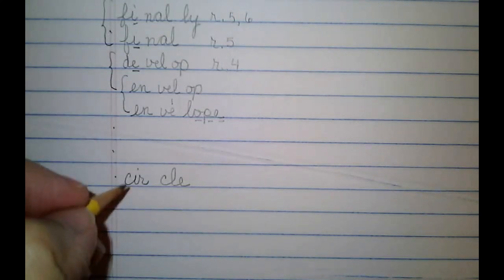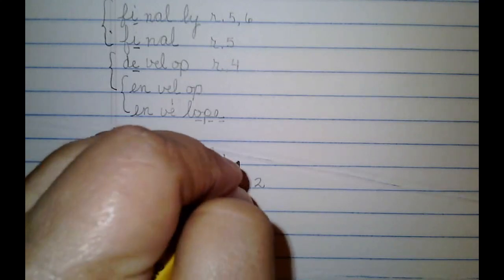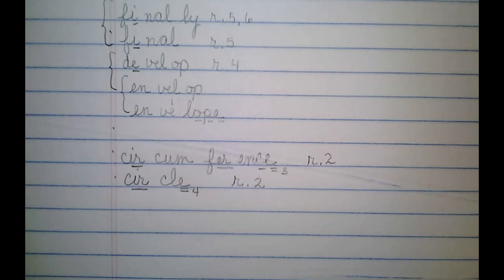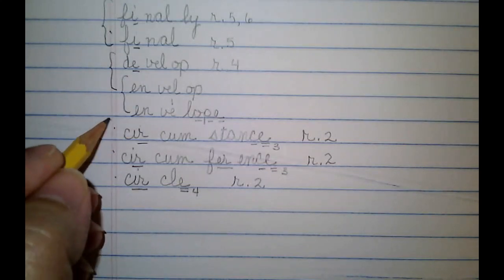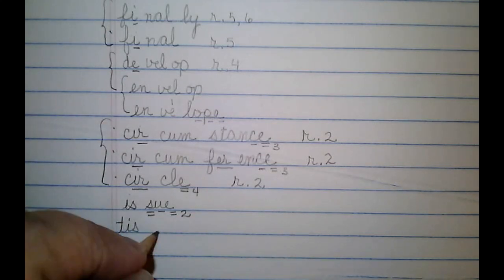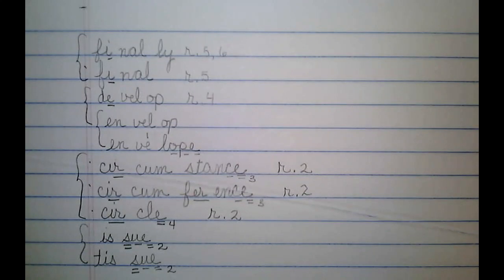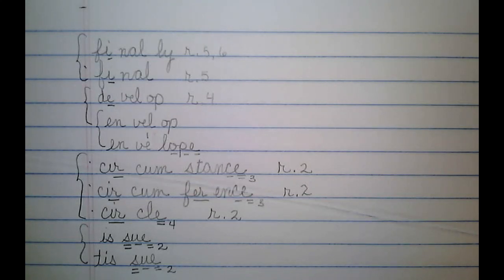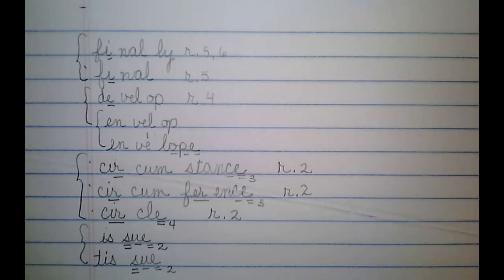Spalding: finally - tissue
First ten words.  Spelling assessment (multiple choice only) will be on Friday.